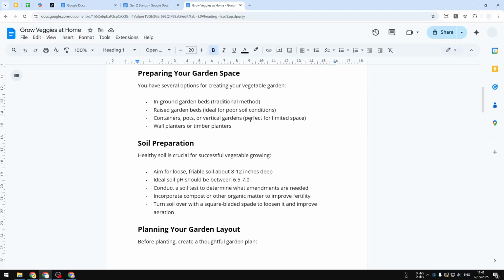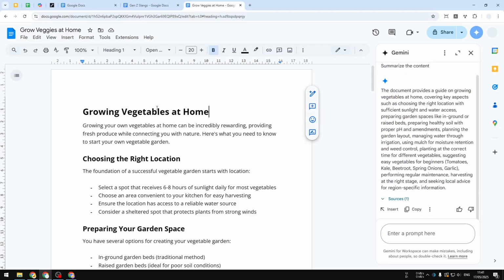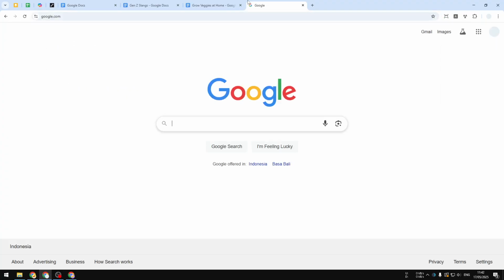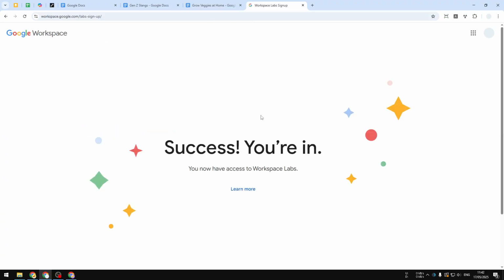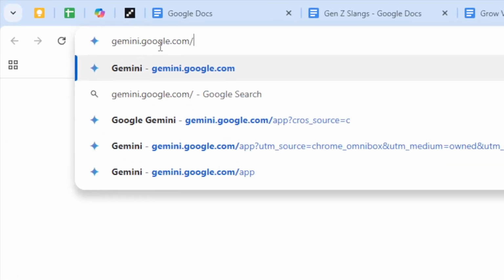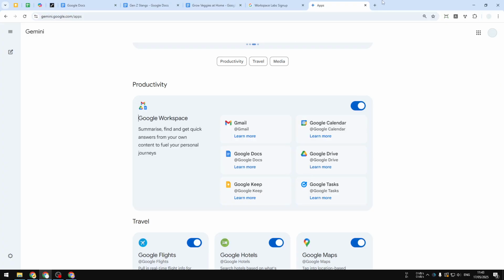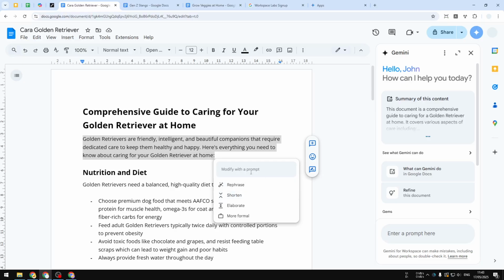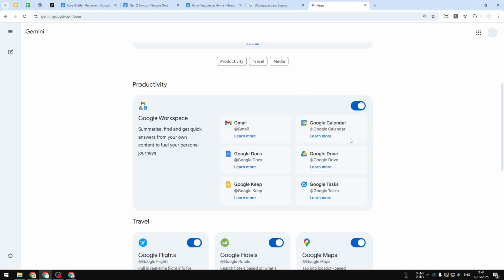How to Turn On Gemini AI on Google Docs So You Can Write Faster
👉 In this video, I will show you how to turn on Gemini AI in Google Docs by joining Google Workspace Labs, so you can unlock powerful AI writing, editing, and brainstorming tools right inside your documents-perfect for anyone searching for Gemini AI, Google Workspace Labs, Google Docs AI, or how to activate Gemini features in Docs.